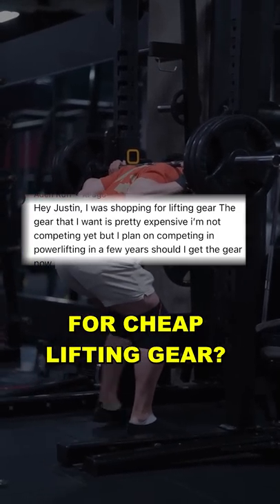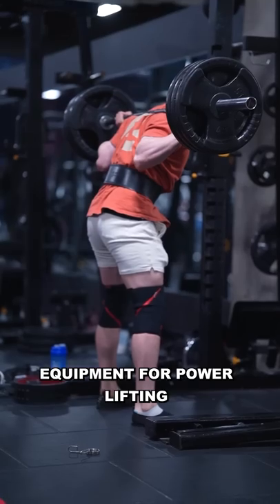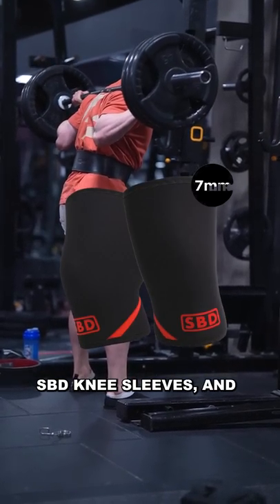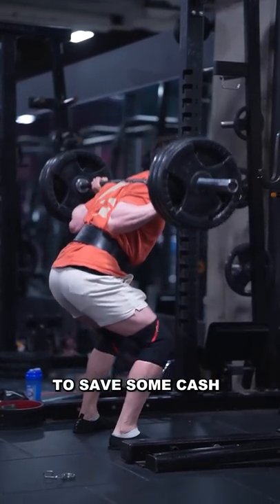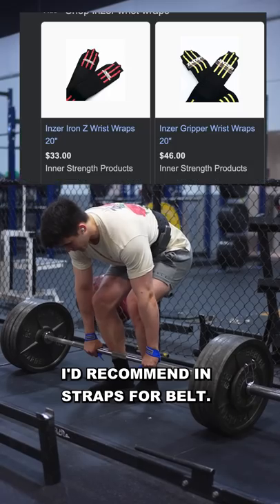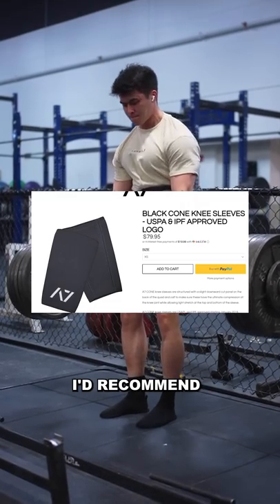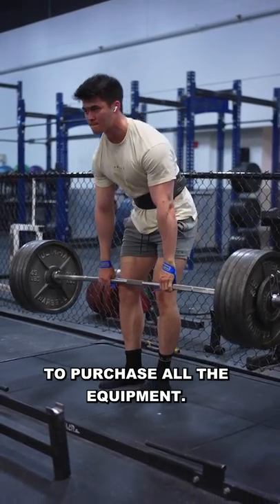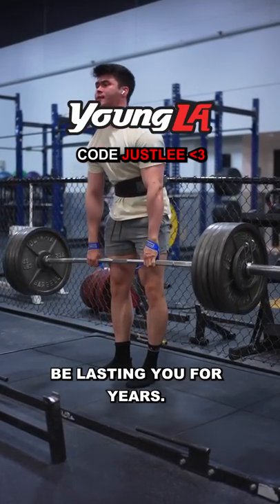Cheap Lifting Gear?!